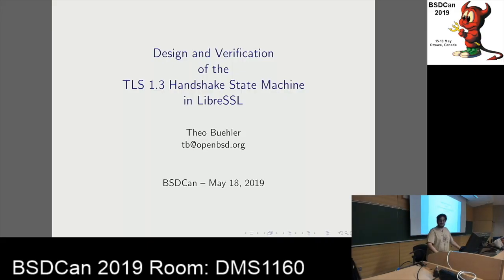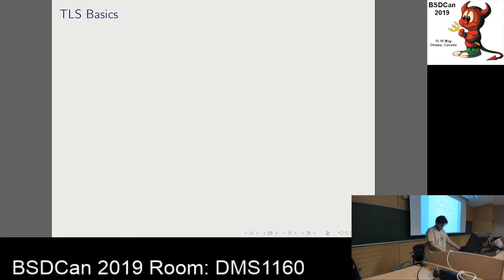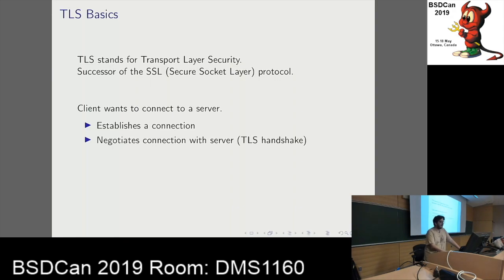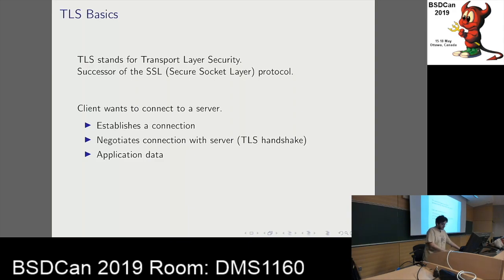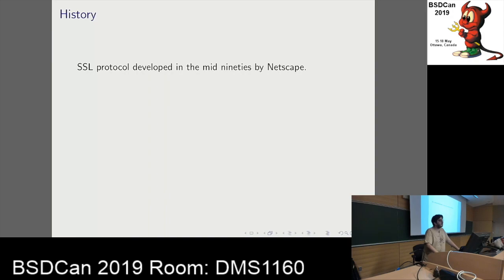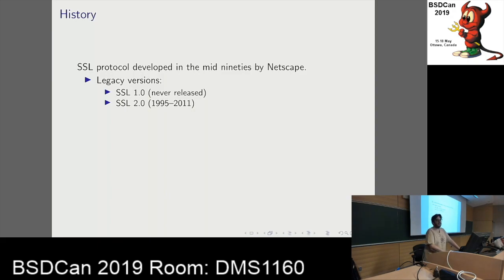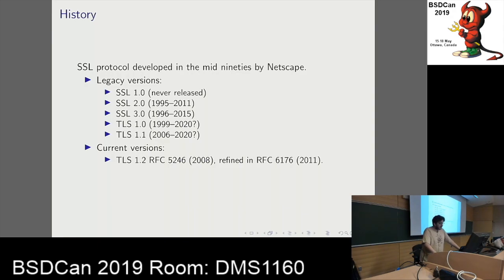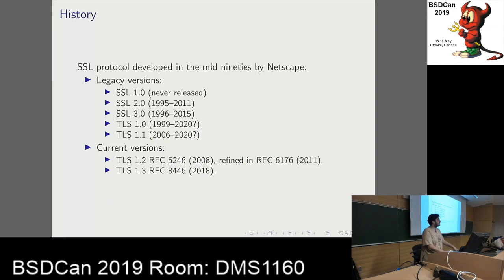Design and verification of the TLS 1.3 handshake state machine in LibreSSL by Theo Buehler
The TLS 1.3 handshake is the protocol used for negotiating a TLS 1.3 connection between a client and a server. During the handshake the configuration for the session is agreed upon, ephemeral secrets are exchanged and the server is authenticated. This protocol is encoded in a state machine.

After a general discussion of TLS and in particular a comparison of TLS 1.2 and TLS 1.3, this talk will review the TLS 1.3 handshake state machine and discuss its implementation in LibreSSL. Benefits and drawbacks of both the handshake protocol and LibreSSL's implementation will be discussed. We will also elaborate on the way we verify and guarantee our implementation's correctness using regression testing and other methods.